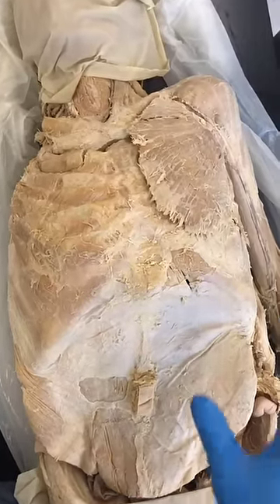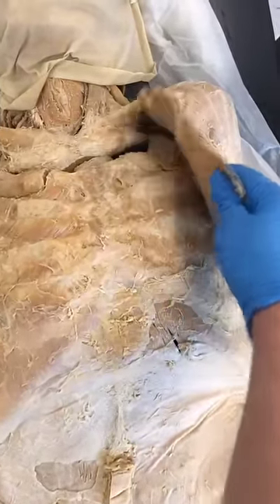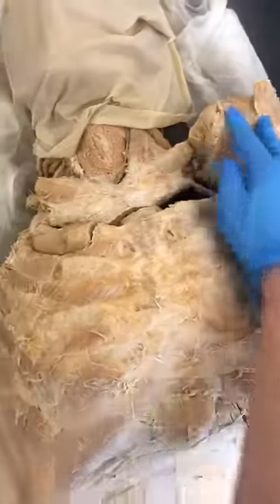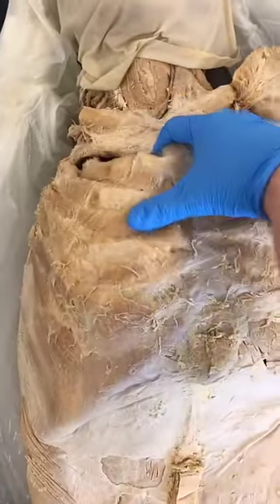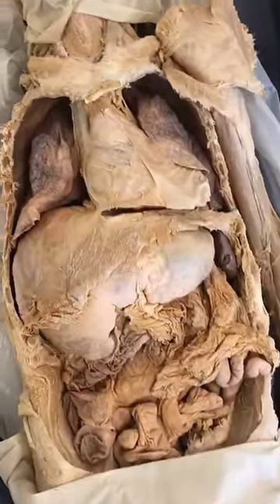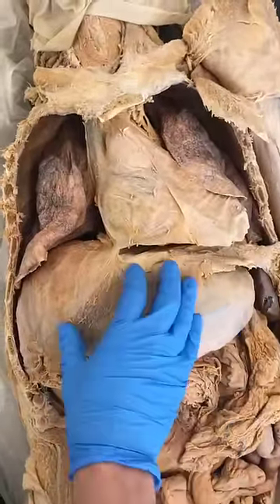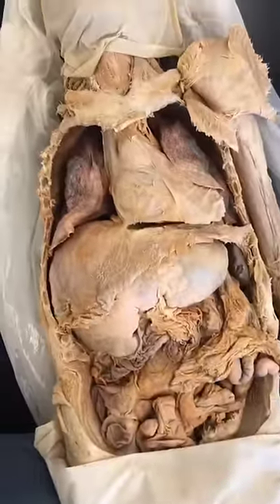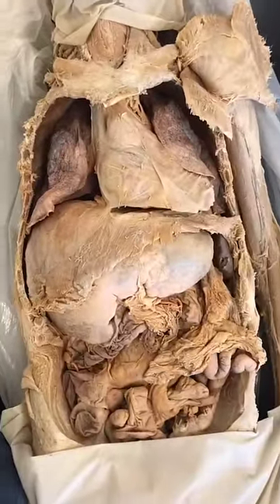This Is What Your Internal Organs Look Like